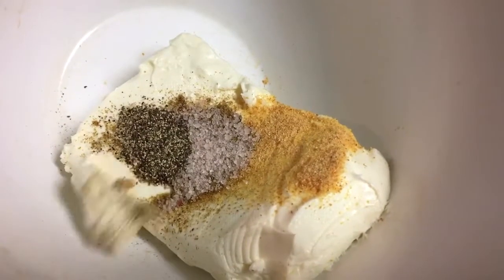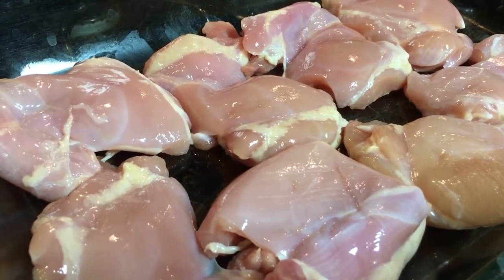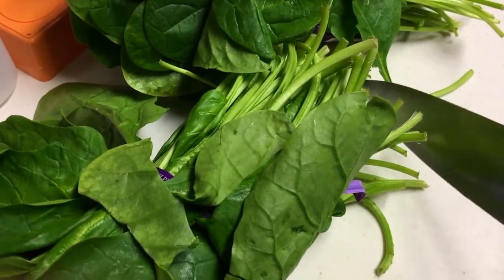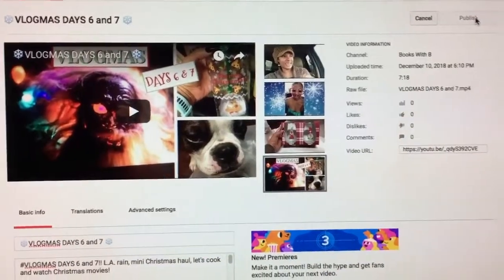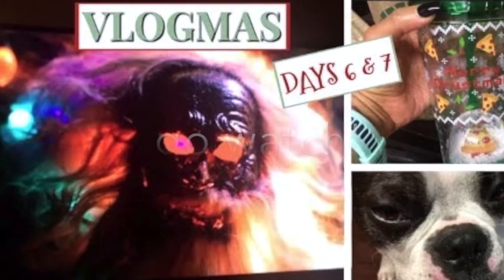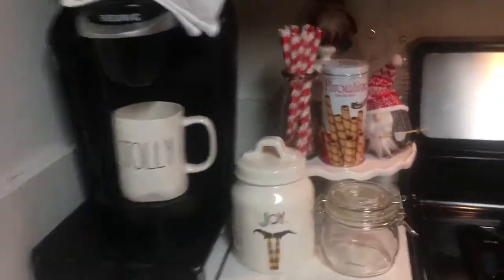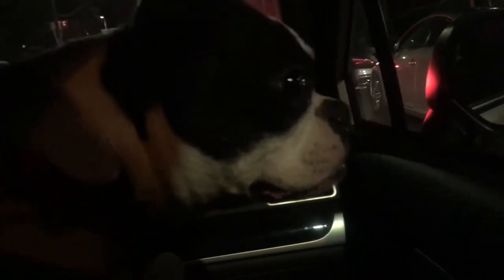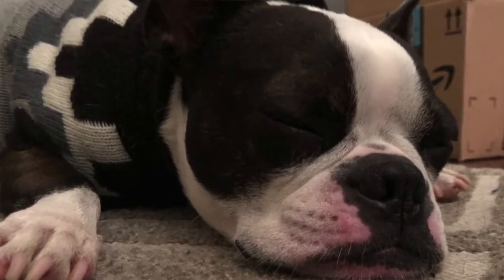🎄VLOGMAS DAYS 10 11 12 | EASY KETO RECIPE | UGLY SWEATER CHRISTMAS HIKE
VLOGMAS DAYS 10, 11, and 12! Let's cook an easy keto chicken chile recipe. Also, check out the UGLY SWEATER CHRISTMAS HIKE that Zai got to go on!!! 🐶🎄uglysweater

*Smooches*
B